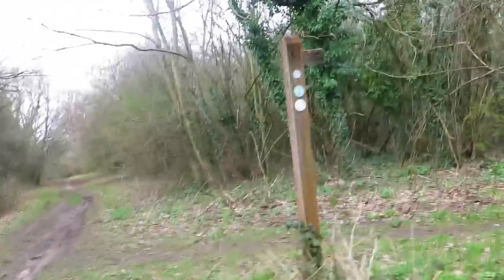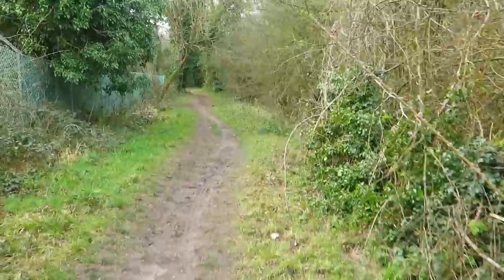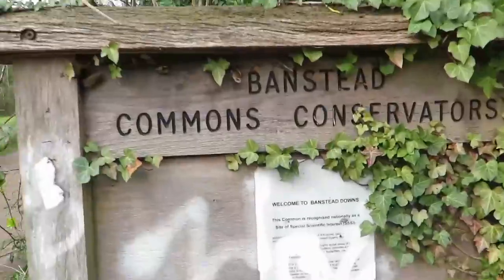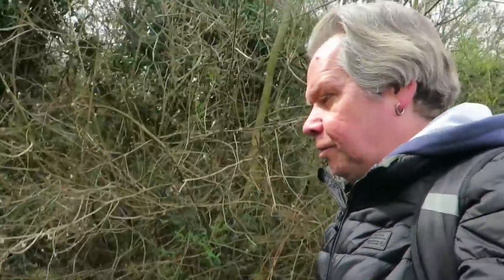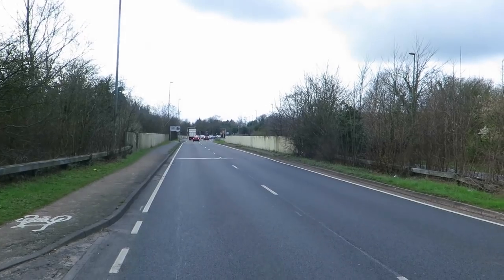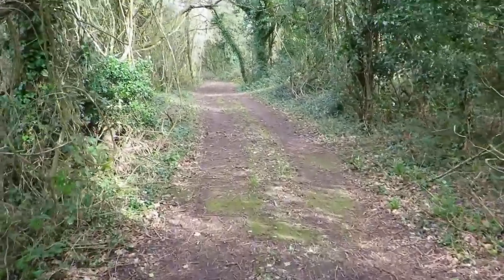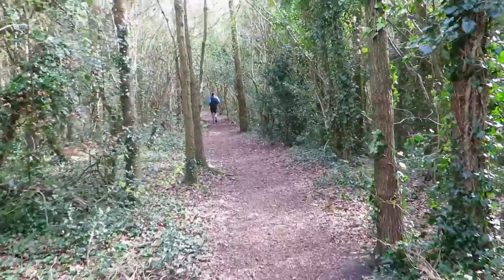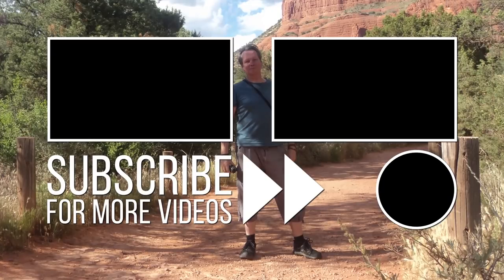In Search of a SAXON BARROW along the A217 | Sutton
In this Vlog, I am off in search of a local Saxon Round Barrow (one of four) on Banstead Common in Surrey just off the A217 road (an ancient road from London to Brighton). Barrows are ancient burial mounds and during excavations in 1972, the remains of a 6ft Saxon Warrior were found along with four medieval execution victims from a nearby Gallows (hence the other name of this area is 'Gally Hills'). I end the walk visiting in an earlier filming location I once used.

Recorded: Monday 18th March 2019